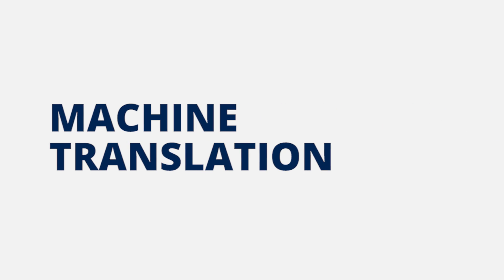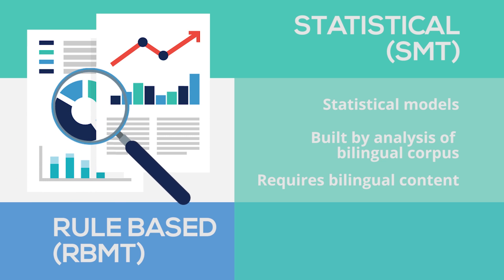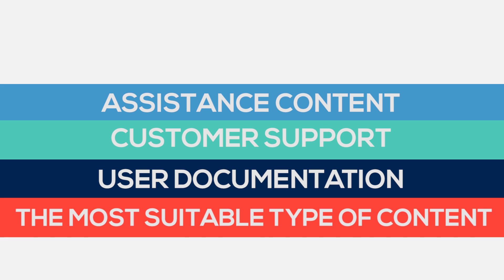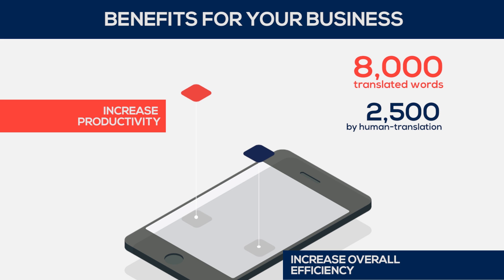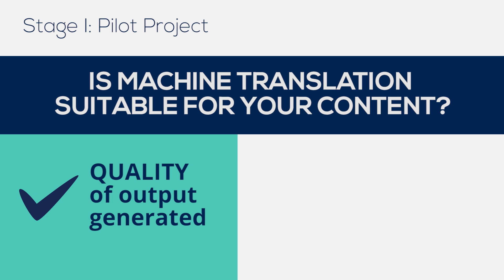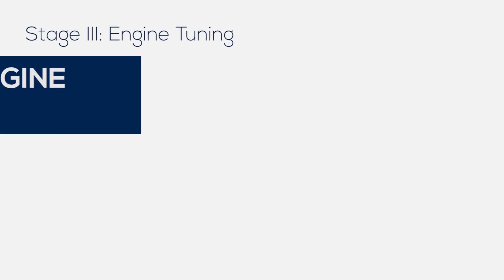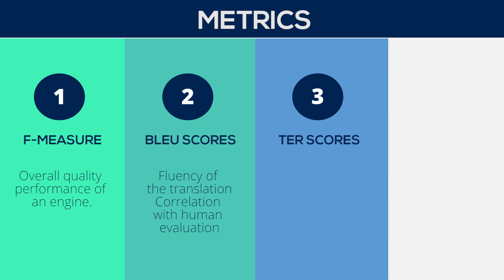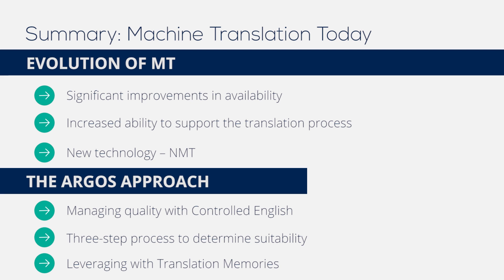An Introduction to Machine Translation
In our webcast we will explain why more and more businesses are turning to Machine Translation to complement their translation process and what our approach to Machine Translation is. In addition we will outline how the quality of output generated is measured and lastly take a look at where Machine Translation is today, as we sum up this webcast.

...or just Be Social!